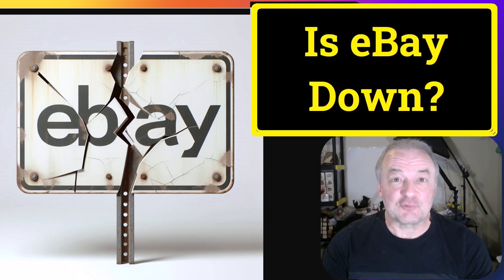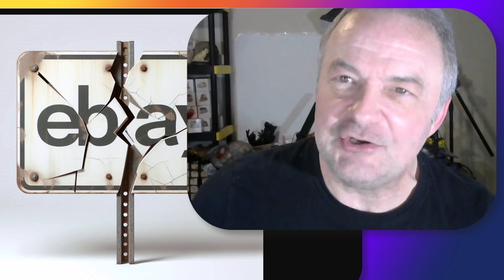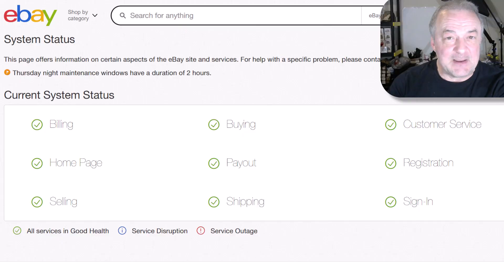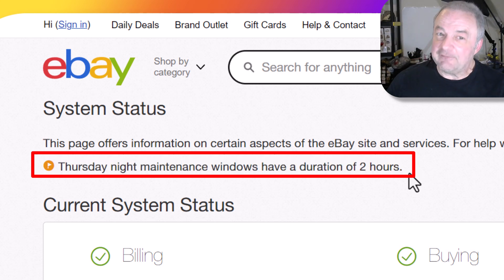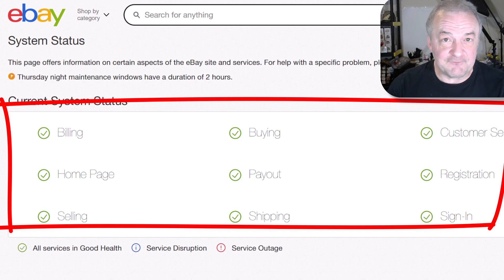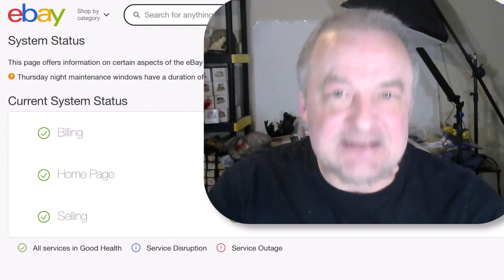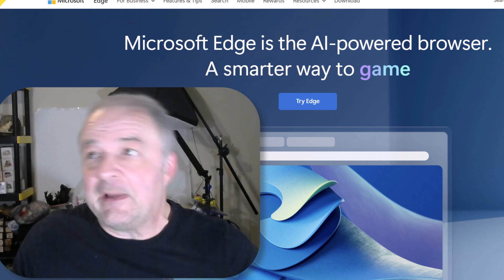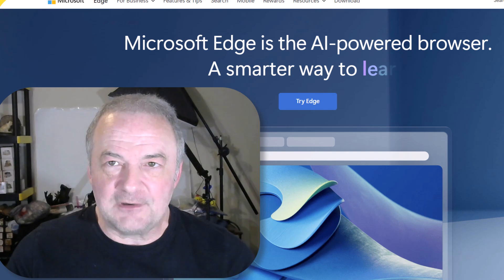eBay GLITCHES You Need to Know for Reselling Success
• Is eBay any help when you can't get something to work, even as simple as print a mailing label?
• Step One when something goes wrong is go IMMEDIATELY to one specific web page.
• Step Two always involves a second web browser. This is easier than it sounds.